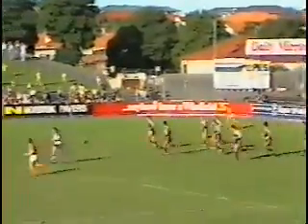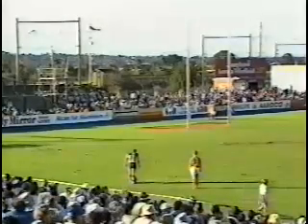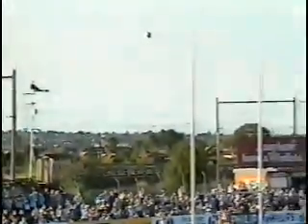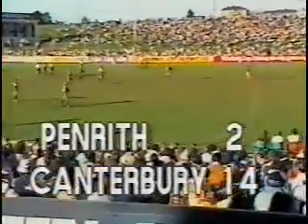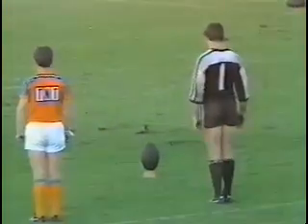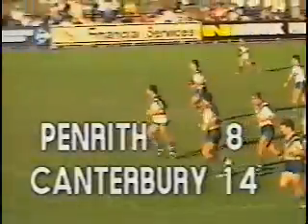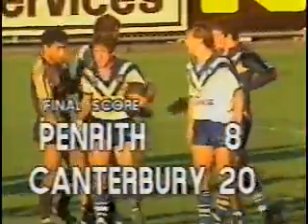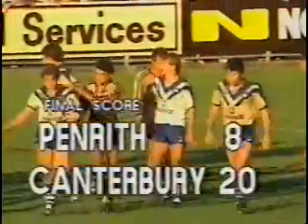1984 Rd7 Canterbury v Penrith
1984 Winfield Cup Round 7 Canterbury-Bankstown Bulldogs v Penrith Panthers at Belmore Sports Ground.